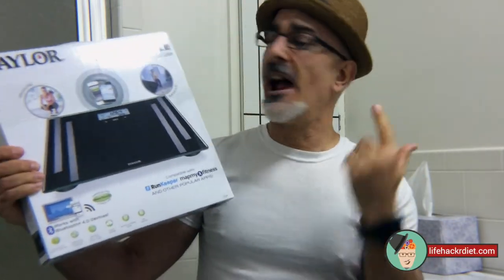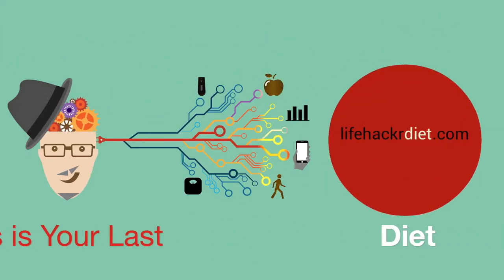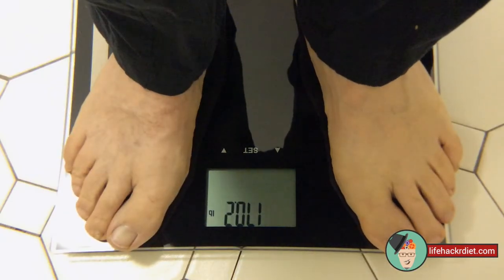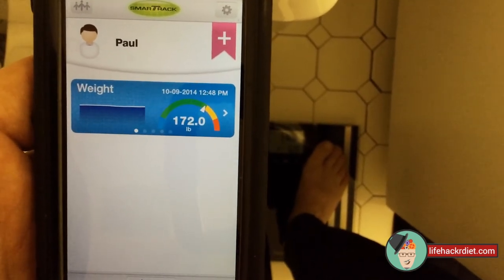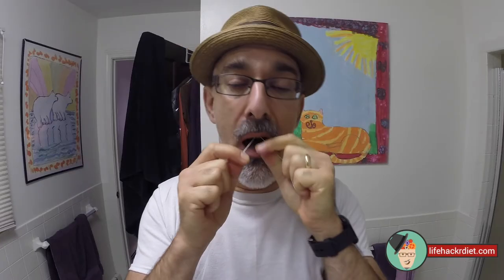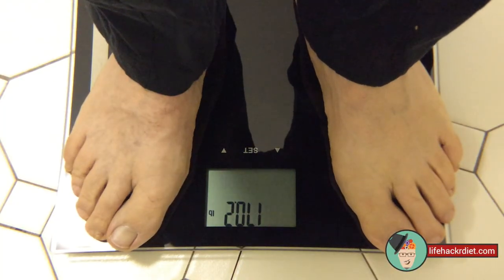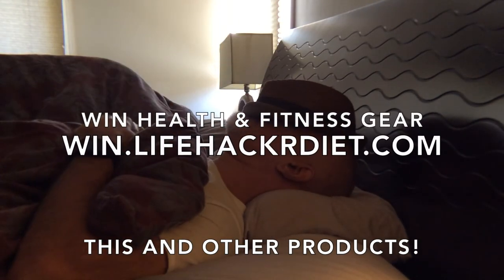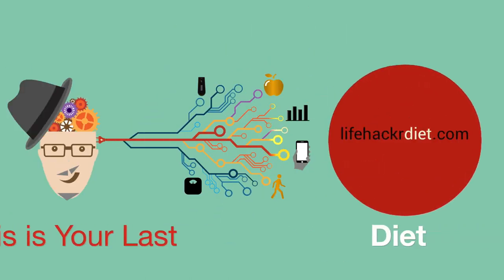Taylor Bluetooth Body Fat Smart Scale with Bluetooth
We are trying to make product reviews entertaining, so please let us know how we are doing in the comments section.

REVIEW CONCLUSION:
The Taylor Bluetooth Body Fat Smart Scale is a very easy to use and setup. It is sturdy, well built and easy to position flat, on the floor. The Bluetooth functionality, as tested was superb and as I mentioned in the video, the signal travels well over distance and is broadcast for a good amount of time. The scale was consistent and since I had just recently had a health evaluation, I was shocked at how accurate the Taylor scale’s body fat reading was when compared to a medical grade, single purpose device.

The SmarTrack mobile app (tested on a iPhone 5s) was simple and worked. I use it as a bridge to my other health apps as it syncs with RunKeeper, MyFitnessPal and MapMyFitness. I don’t think the SmarTrack software would satisfy my needs when it comes to a full on health and fitness app, but with so many superb, free options out there, I think Taylor is taking the right approach. I hope they will keep adding bridges to other health and fitness apps including Apple’s iOS 8 Health Kit, but time will tell.

A body weight scale is not an exciting device but the Taylor Bluetooth Body Fat Smart Scale does what it is advertised to do, and consistently. From my experience you can’t go wrong with this scale.

Paul, LifehackrDiet Guru.

WIN THIS PRODUCT & OTHER REVIEWED!